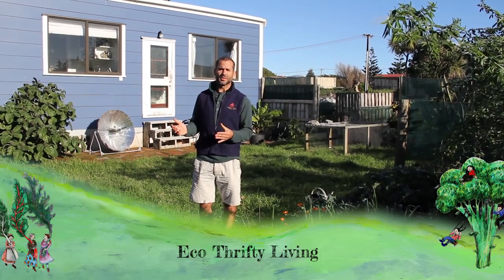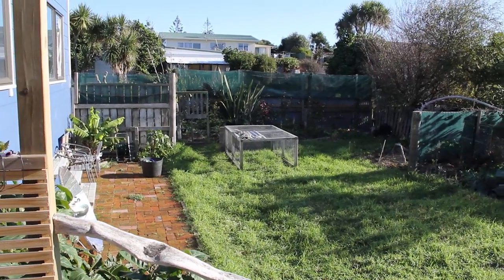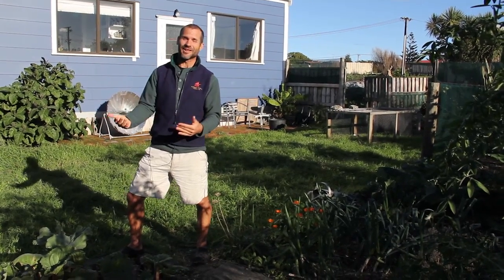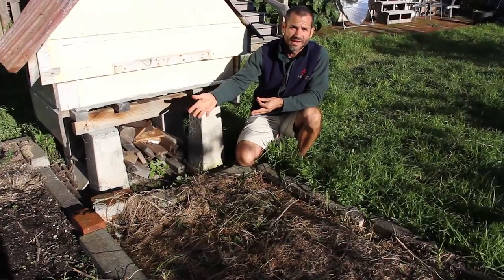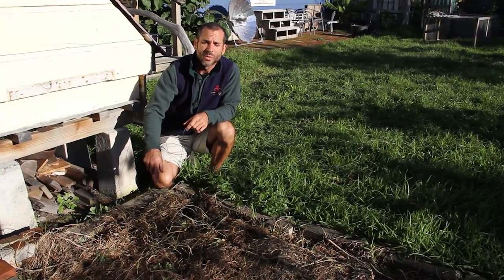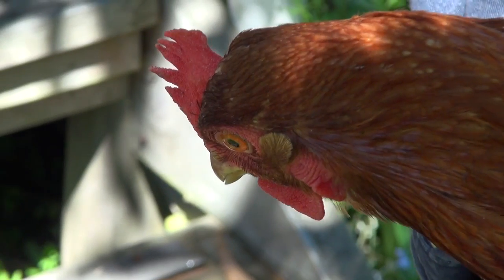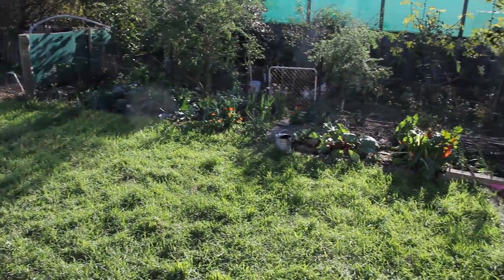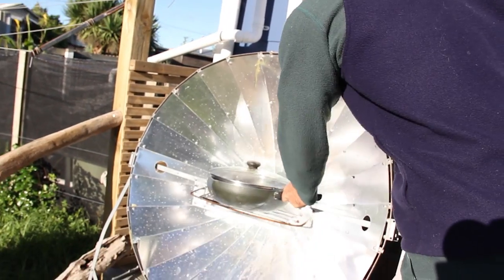Eco Thrifty Living: Nelson Lebo's Super-productive home garden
Buy the worst property in town and renovate it, complete with over 100 perennial fruit trees, all for under $100,000?  You bet!  That's what Nelson Lebo did, and now he showcases his eco-friendly, budget-friendly and locavore-friendly property off to fellow Whanganui residents who are keen to know how did it.  Check out some of his secrets in this video.

Nelson has also thoroughly documented his project on his Eco Thrifty Living blog, at ecothriftylife.wordpress.com.